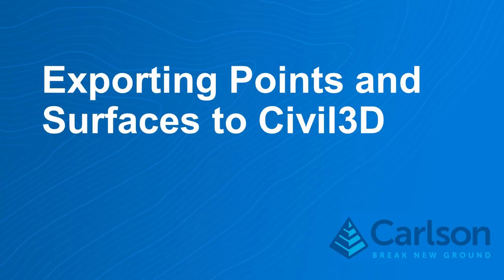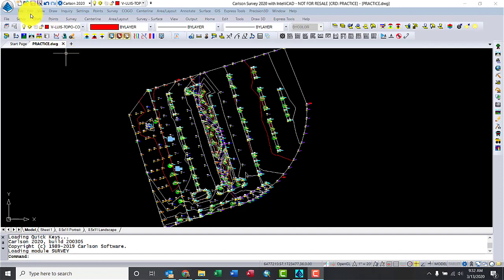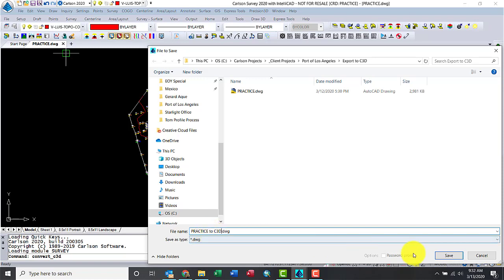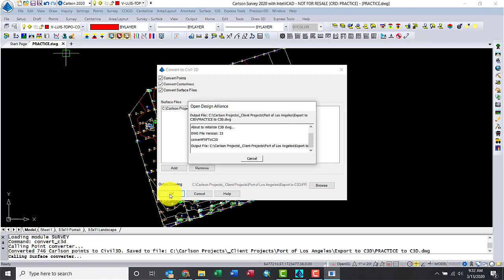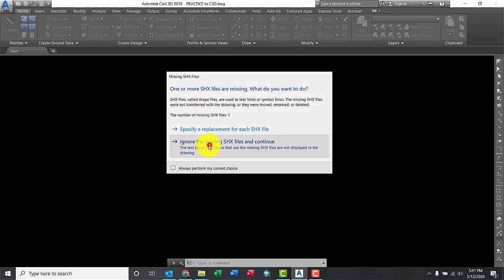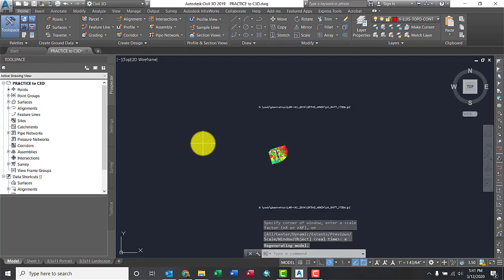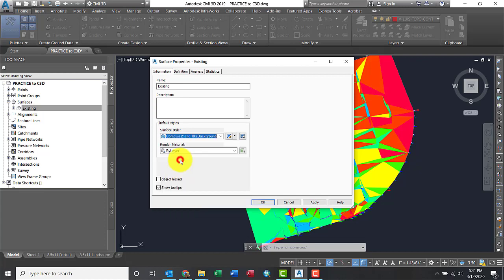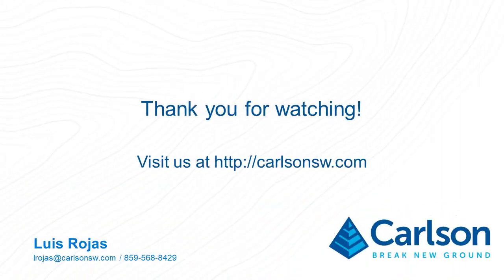How to Export Surfaces and Points to Civil3D in Carlson 2020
This video tutorial with Carlson Regional Sales Director Luis Rojas demonstrates how to export surfaces and points from Carlson 2020 to Civil3D